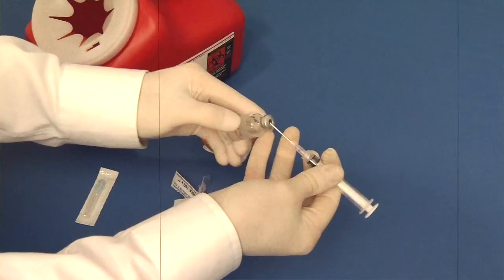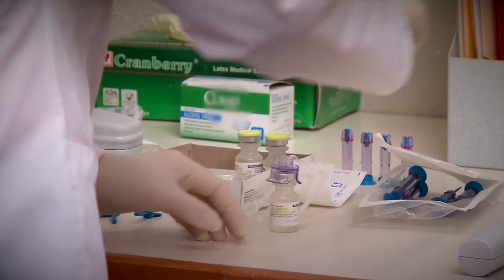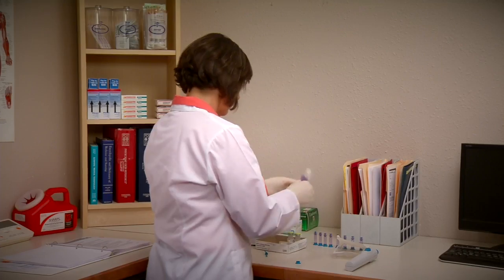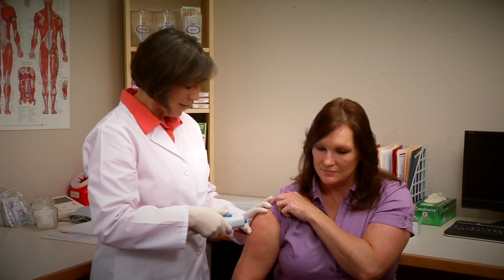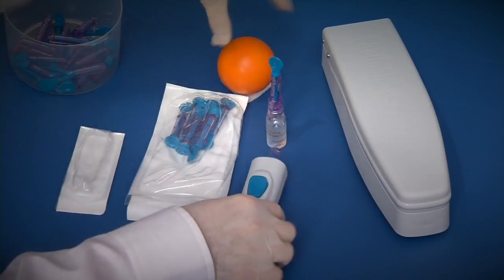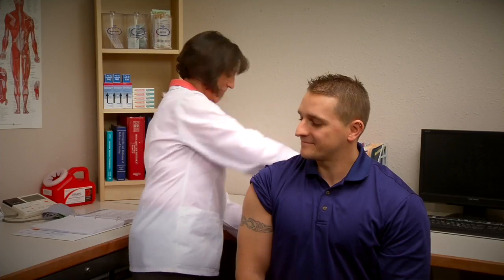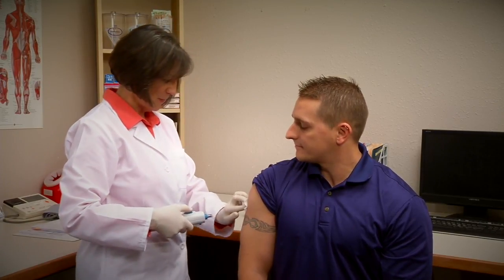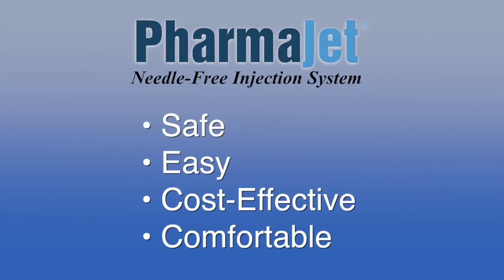PharmaJet Needle-Free Injector for a Pharmacy or Medical Office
The PharmaJet Needle-Free Injector is safe, easy, cost-effective and comfortable. Needle-free injection technology significantly reduces patient fear and anxiety associated with getting a
needle injection. It eliminates needlestick injuries to healthcare workers, greatly reduces the need for sharps disposal and eliminates needle reuse and the possibility of cross-contamination.

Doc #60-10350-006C